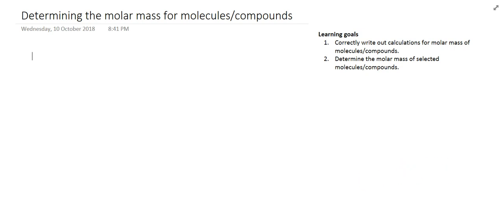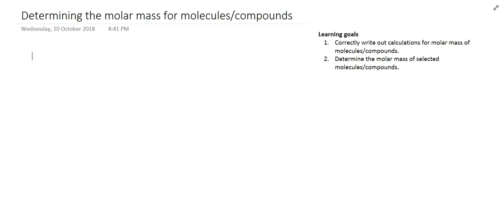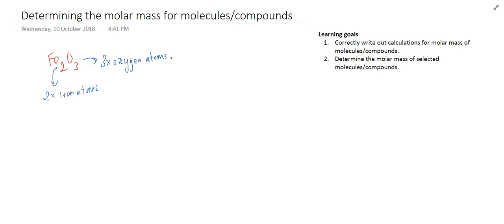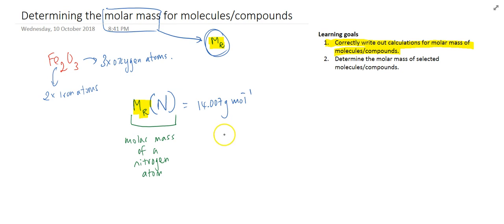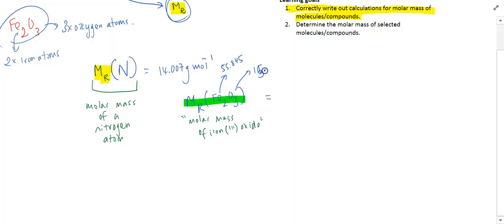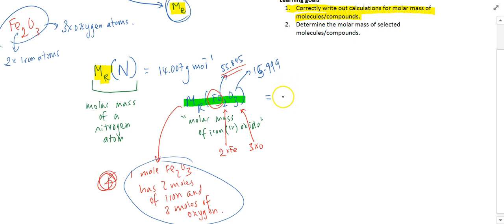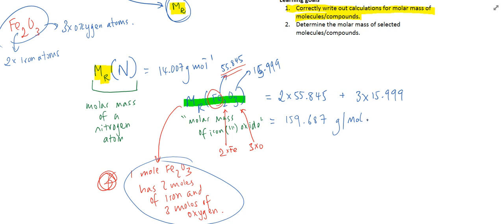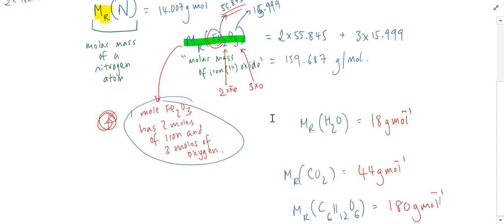Molar mass of compounds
In this video, we look at how one would go about determining the molar mass of substances consisting of more than a single atom as the basic unit.